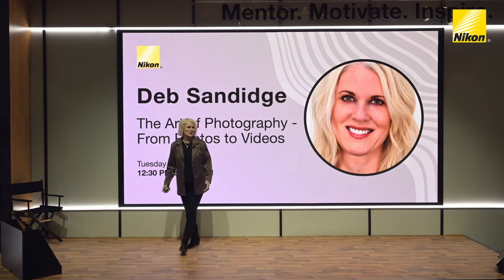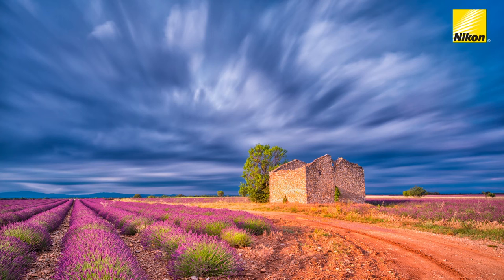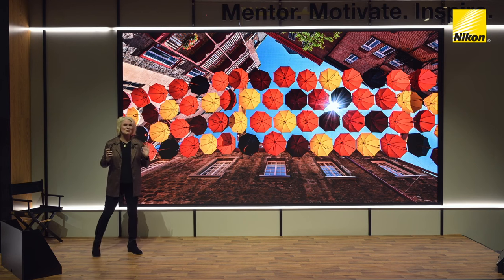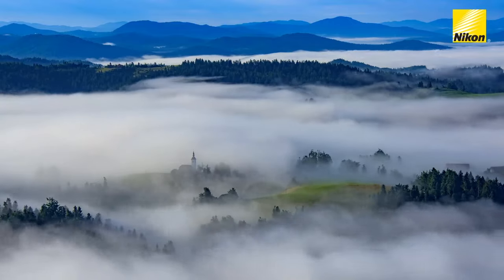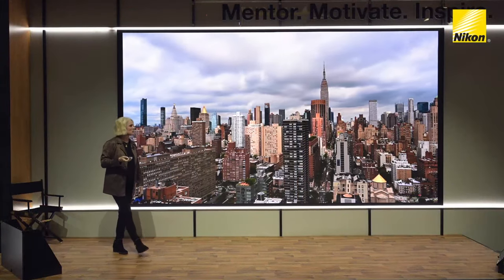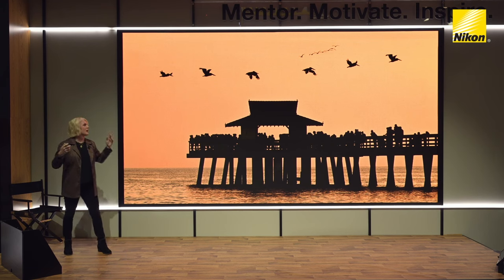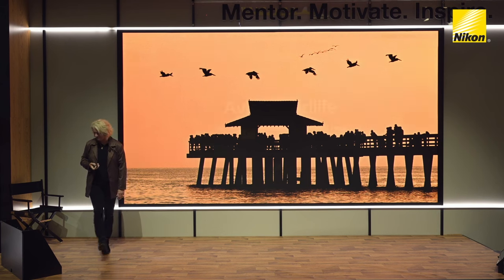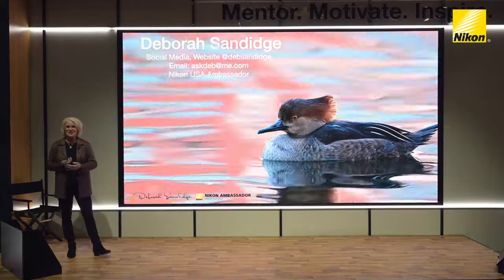Photo and Video Tips from Deb Sandidge | Nikon Live at Imaging USA 2024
Nikon Ambassador Deb Sandidge shares how she uses different locations and settings to stage her photography, incorporating different exposures and compositions. Tune in to see some of her best captures across landscapes and nature and learn how you can create your own piece of art.